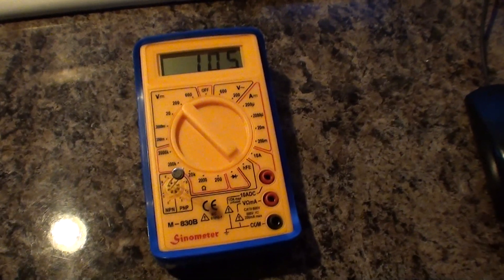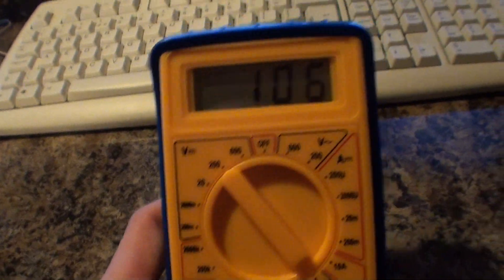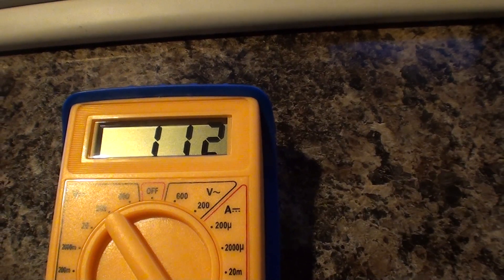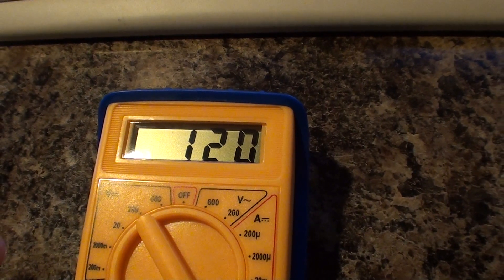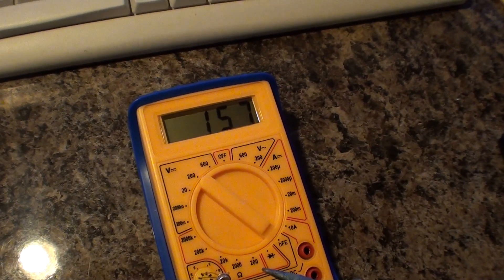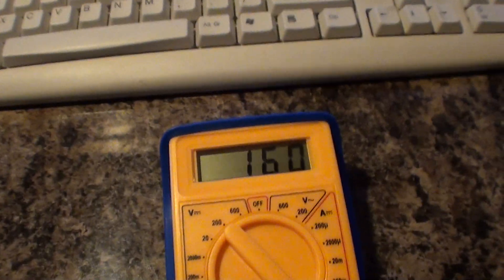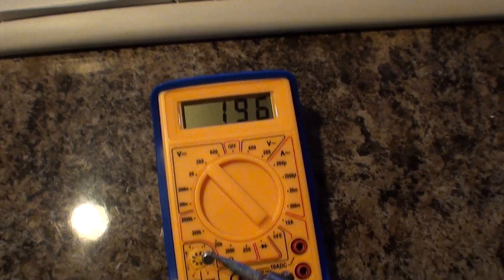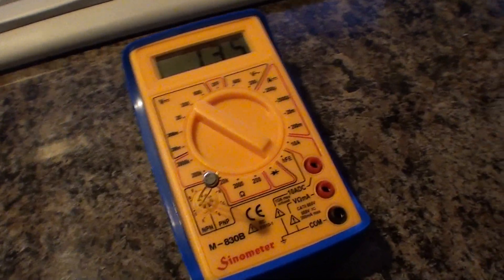Germanium Transistor Testing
I found an old Germanium Transistor in a box of spare components and it's affected by heat.